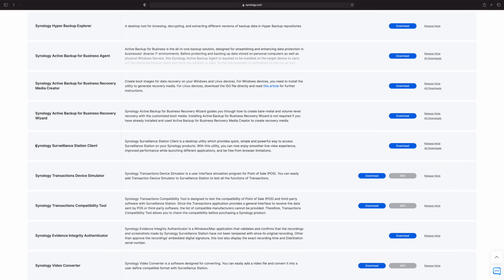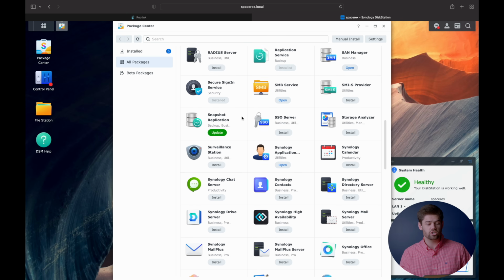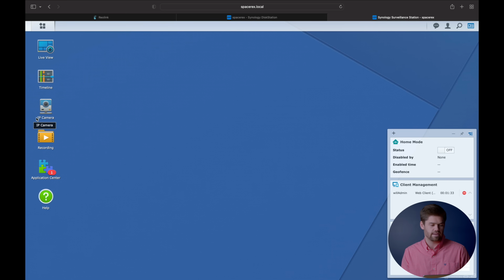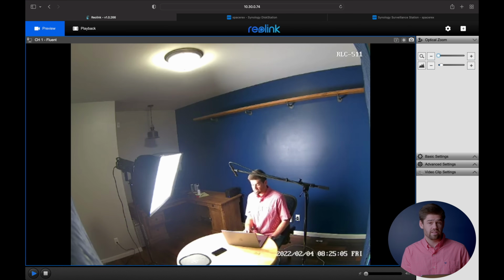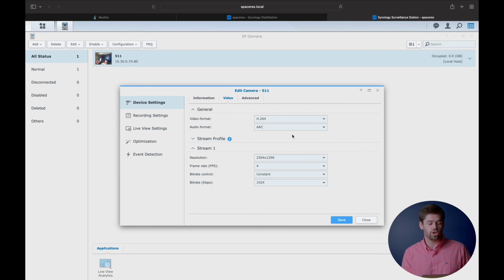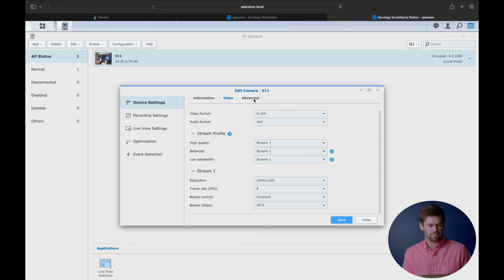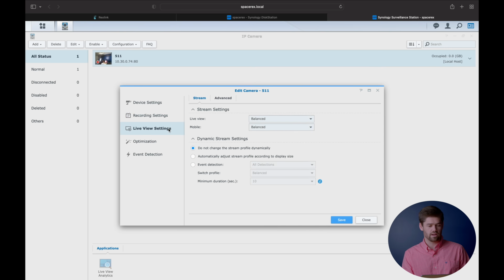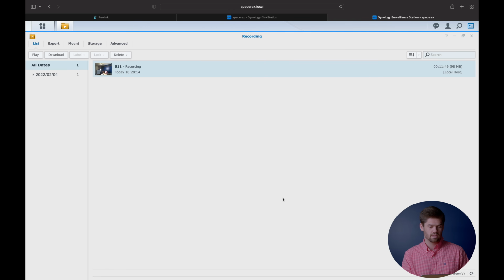Turn your Synology into a NVR (How to setup Synology Surveillance Station)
This tutorial goes over how to setup your Synology NAS as a security camera recorder.

Cheap POE Switch
RLC-511 - Zoom - camera demoed
Synology Surveillance station License
Synology top of line NVR (with people detection)

00:00 Intro
01:00 what you need to get started
03:18 setting up the camera
11:40 Setup on the Synology
14:44 Camera tuning
23:36 Other features in Synology